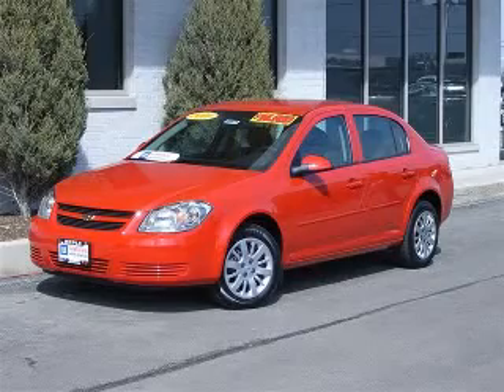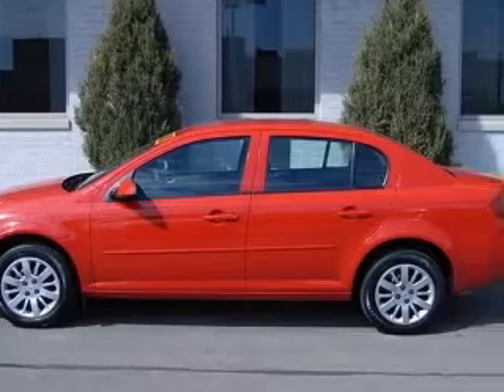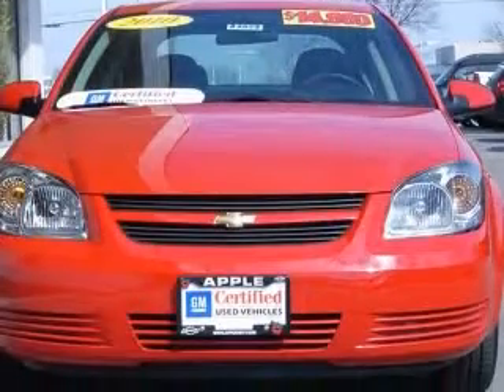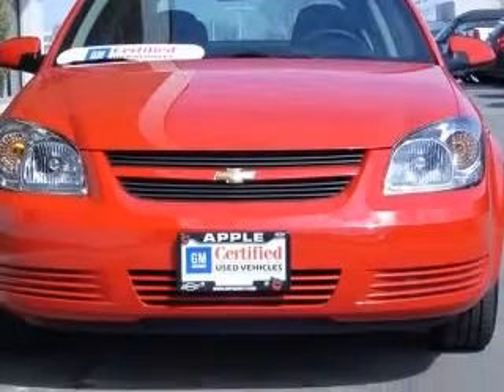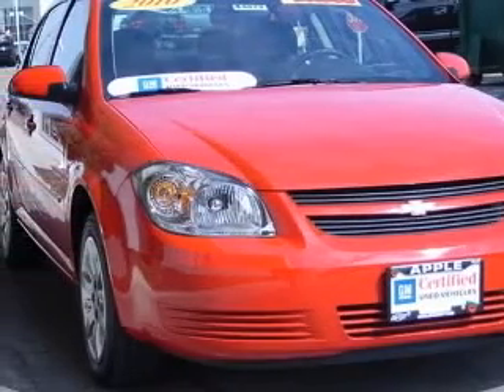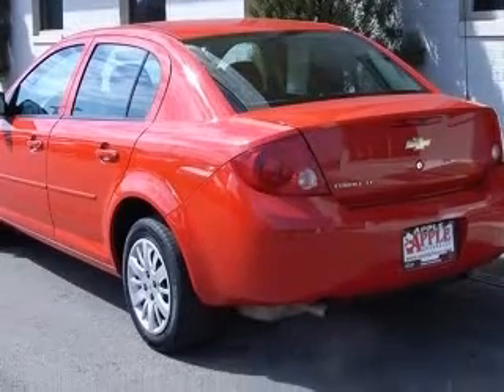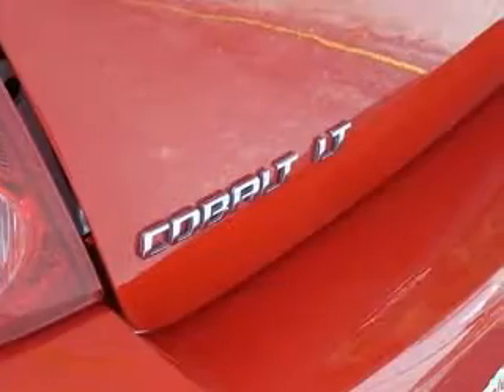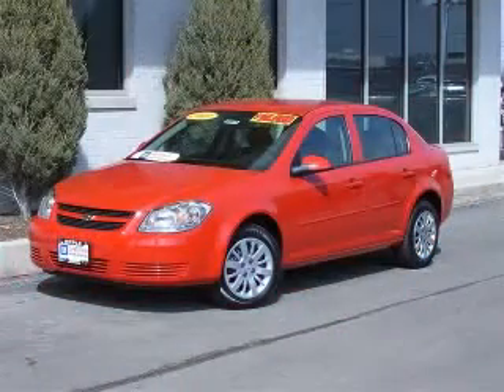2010 Chevrolet Cobalt Apple Chevrolet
Apple Chevrolet

2010 Chevrolet Cobalt LT
Engine: 2.2L 4 cyls
Trans: Automatic
Color: Victory Red
Mileage: 23,516